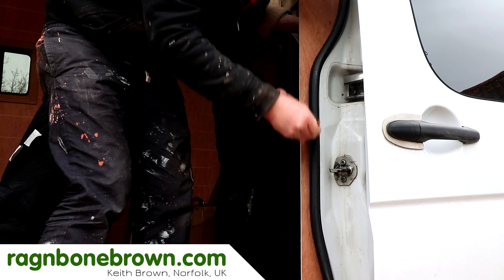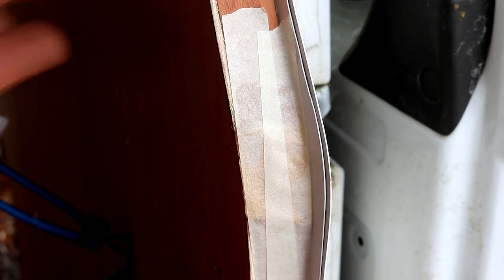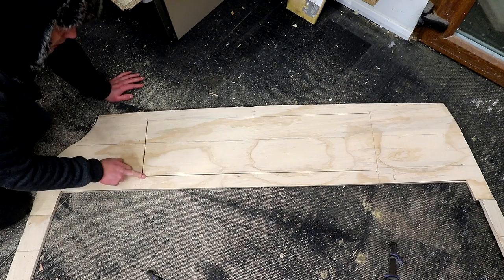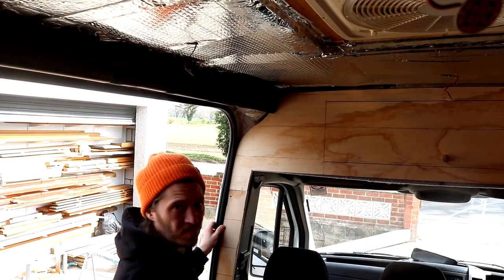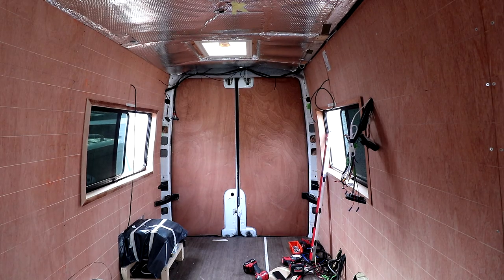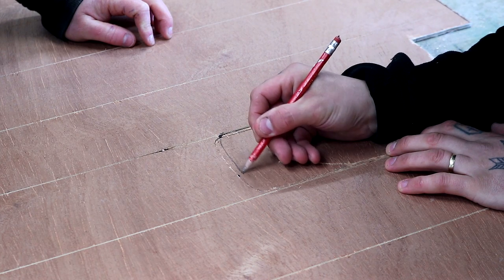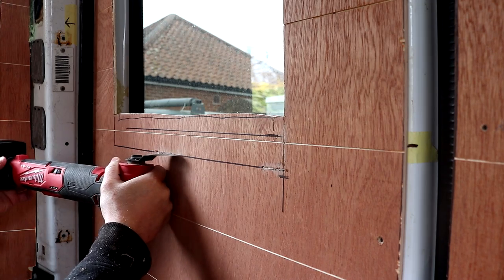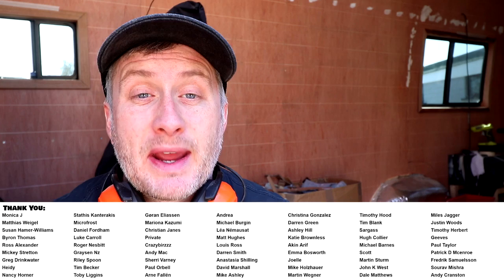Campervan Conversion - Doors & Bulkhead - Mercedes Sprinter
In this video we work on finishing off some of the trim reveal around the side door, and we make and install a bulkhead for the van (that's the panel that sits between the cabin and the back) with a cupboard door for access to the shelf above the cabin, and we clad the doors in plywood and make some new window boxes.

0:00 Side Door Reveal Trim
2:34 Bulkhead
5:35 Rear Door panels